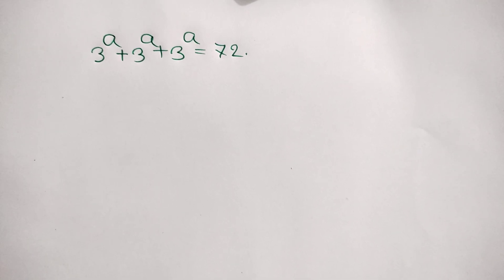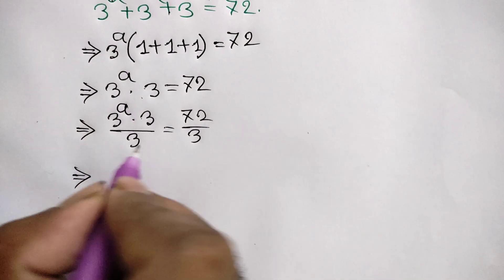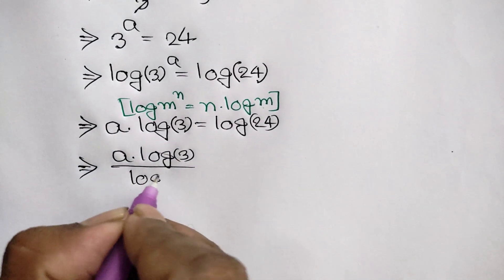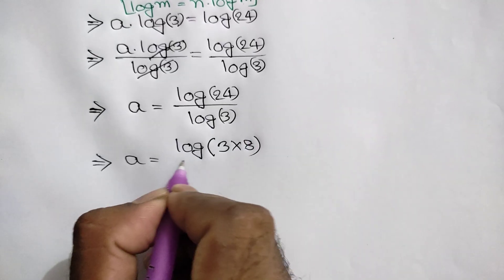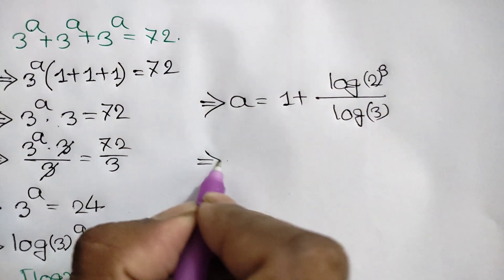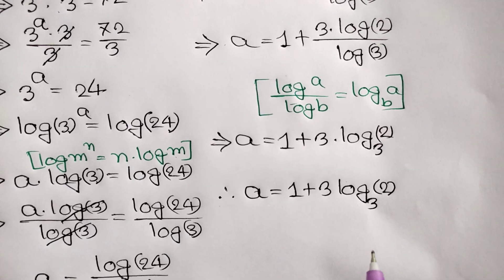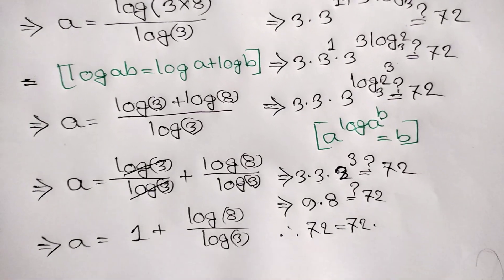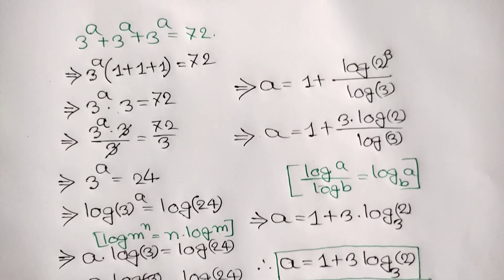Germany: A Nice Math Olympiad Exponential Equation | 3^a + 3^a + 3^a = 72?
In this video, we solve the exponential equation:
3^a + 3^a + 3^a = 72
Watch step-by-step as we simplify the equation. This video is perfect for high school students and anyone looking to strengthen their algebra skills.

00:00-00:10 Introduction
00:10-07:50 Step-by-Step Solution
07:50-08:00 Final Solution
08:00-08:10 Conclusion

•Mathematics Education
•Algebraic Expressions
•Class 7 maths chapter algebraic
•Solving equations
•Algebra tutorial solution
•Exponent equations
•Fourth degree equation
•Math tutorial
•Solving powers and roots
•Polynomial equations
•Real and complex solutions
•Algebraic equations
•Higher degree equations